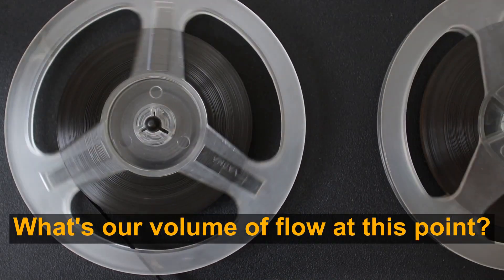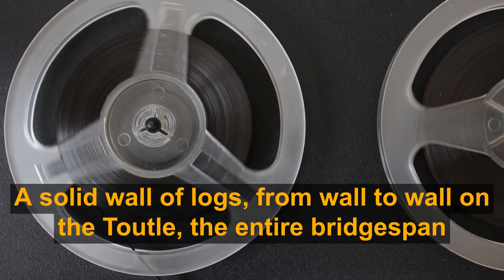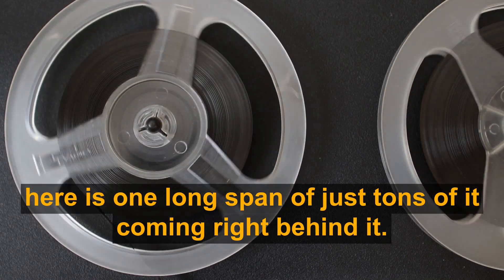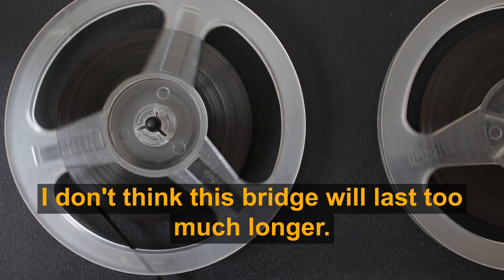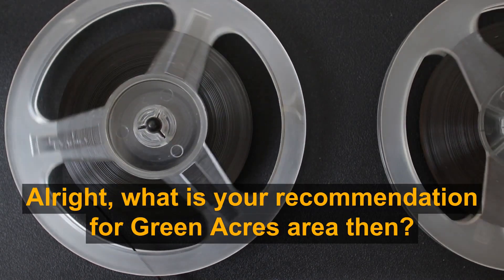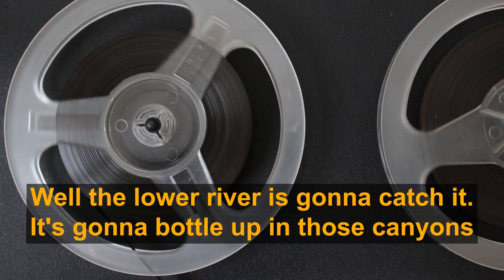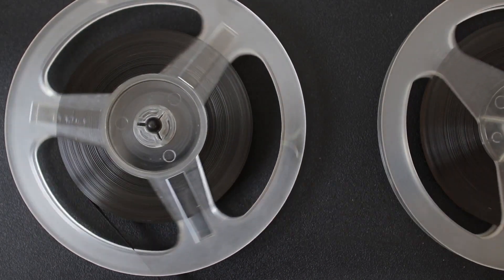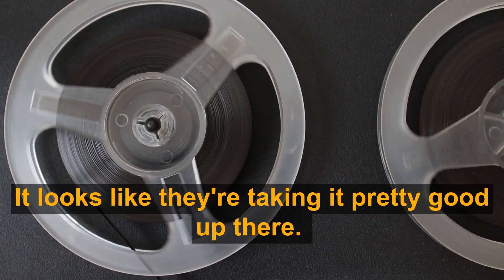Audio Artifact: Emergency Radio Traffic, May 18, 1980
"Have you had a chance to look out your windows yet?" Imagine those words were the first signal you received about a massive volcanic eruption! It's an undeniable fact that the mayhem Mount St. Helens caused is directly responsible for the many investments, plans and procedures we now rely on in Washington to respond to another major natural disaster.